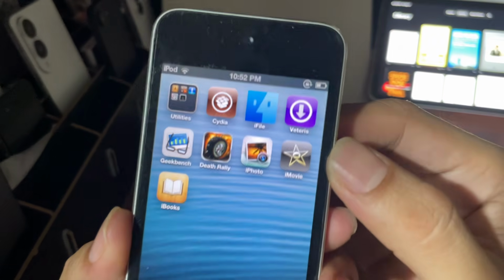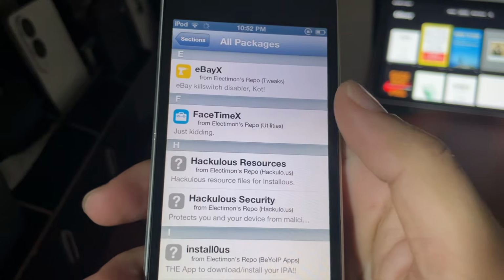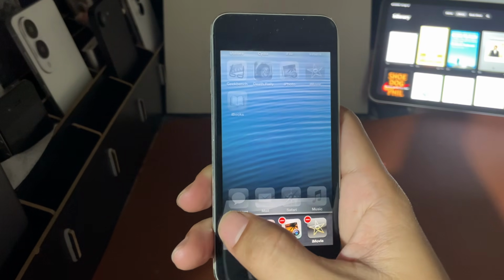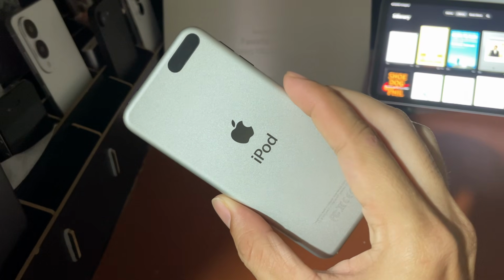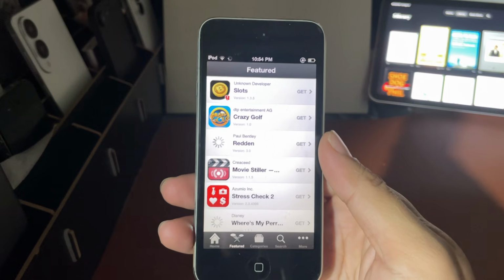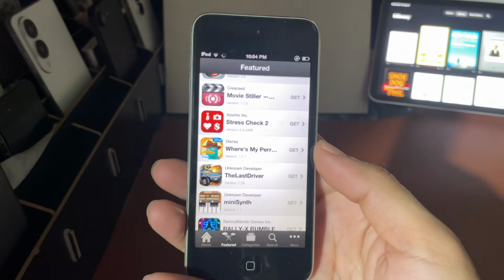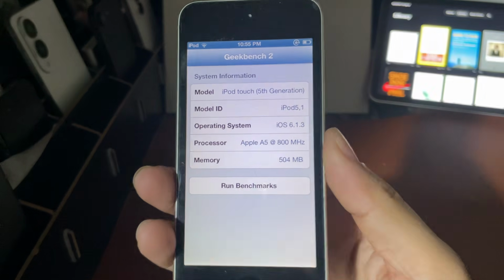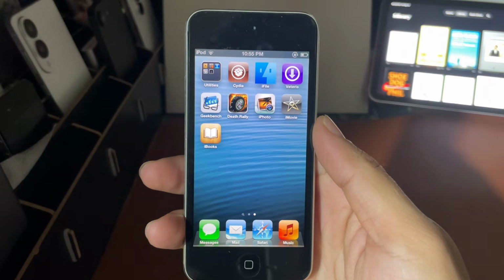Install Apps and Games on iOS 6 in 2026